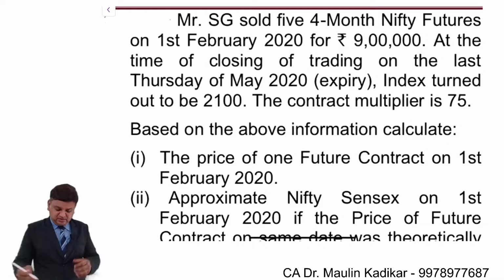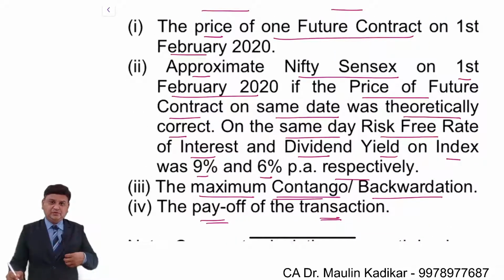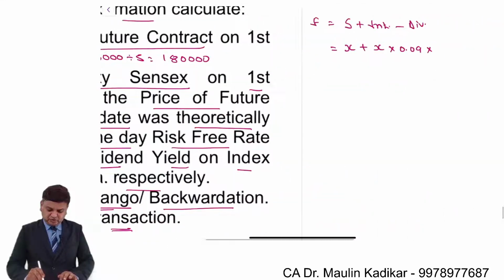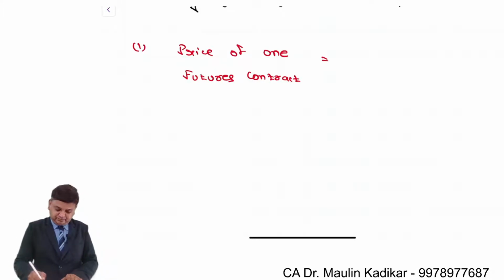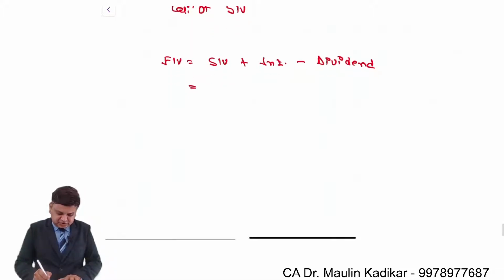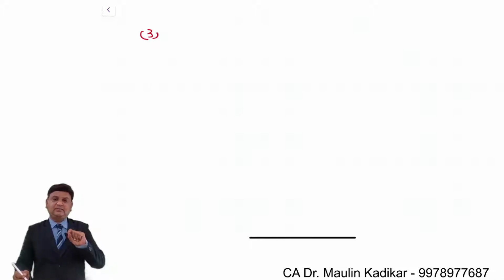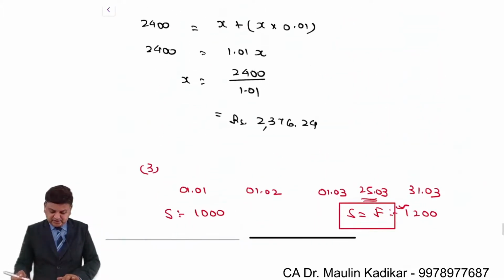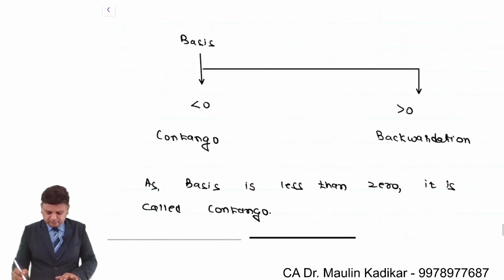Derivatives and Interest Rate Risk Management Concepts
Mr. SG sold five 4-Month Nifty Futures on 1st February 2020 for ` 9,00,000. At the time of closing of trading on the last Thursday of May 2020 (expiry), Index turned out to be 2100. The contract multiplier is 75.
Based on the above information calculate:
(i)  The price of one Future Contract on 1st February 2020.
(ii) Approximate Nifty Sensex on 1st February 2020 if the Price of Future Contract on same date was theoretically correct. On the same day Risk Free Rate of Interest and Dividend Yield on Index was 9% and 6% p.a. respectively.
(iii)  The maximum Contango/ Backwardation.
(iv) The pay-off of the transaction.

Note: Carry out calculation on month basis.